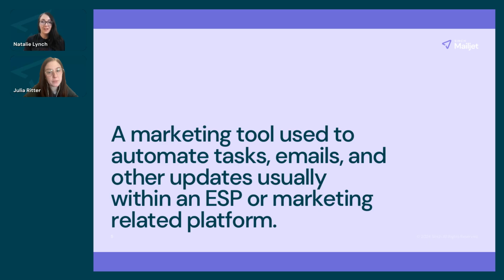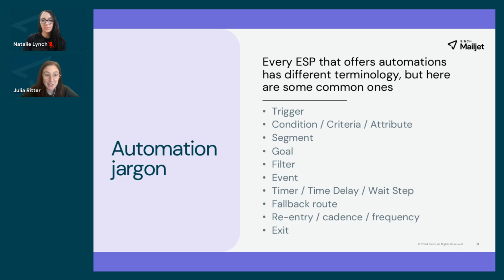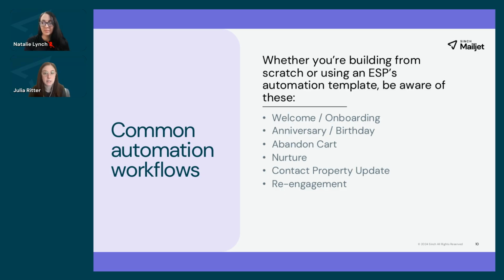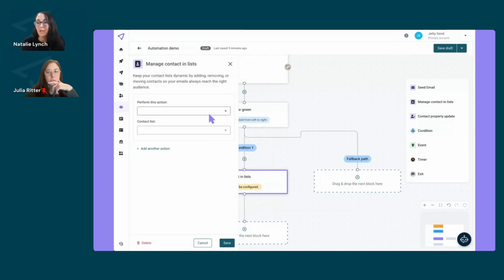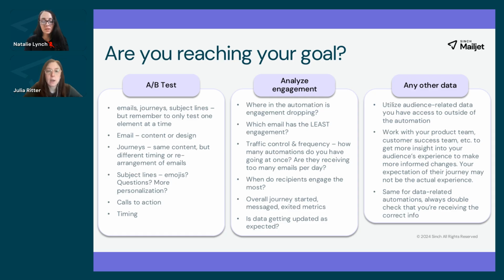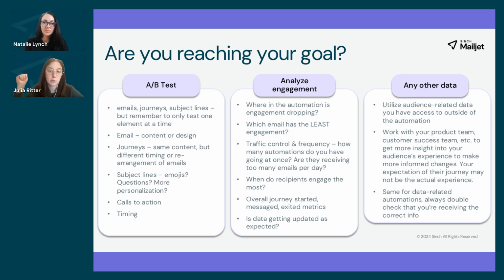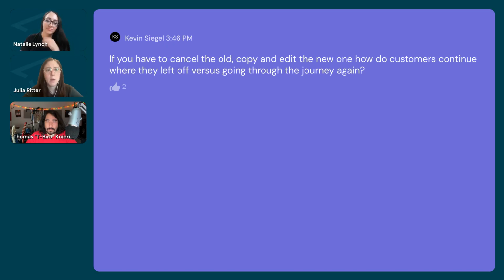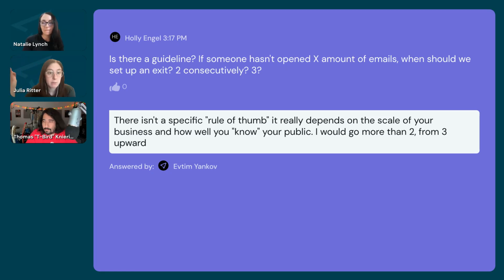Email Academy: Use Automations to connect, engage, convert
Join our email experts Thomas, Julia, and Natalie for the next session of Sinch Mailjet's Email Academy Series: Use Automations to connect, engage, convert.

We’ll walk through common Automation workflows such as welcome emails, abandonment workflows, and re-engagement campaigns, as well as how to set them up using the new Mailjet journey builder. Here’s a little more of what to expect:

- Why email automation is essential for email marketers and senders

- How to set up your first Automation workflow

- Common Automation workflows to be aware of

- Tips for optimizing your workflows to drive better results

Get ready for Mailjet’s all-new email Automations experience, designed to help you move beyond manual campaigns and into smarter, more efficient workflows.